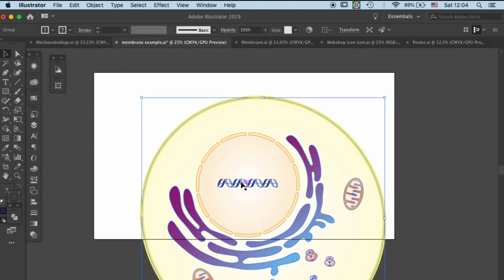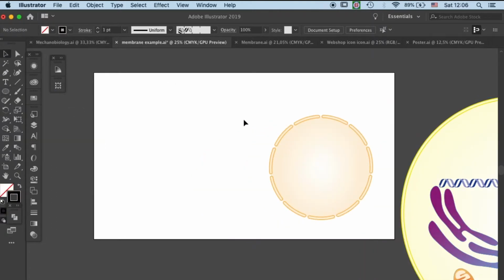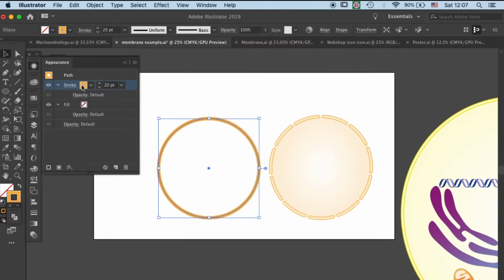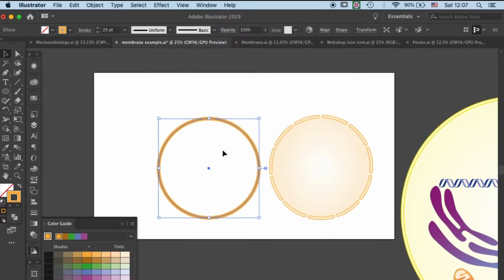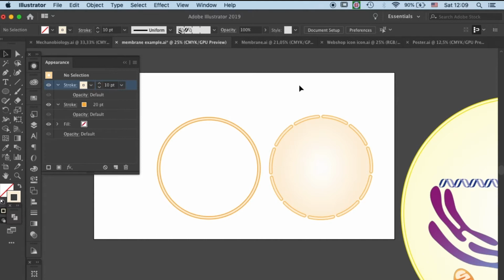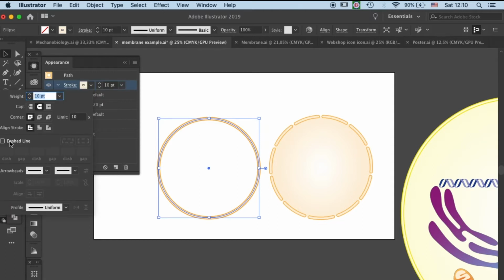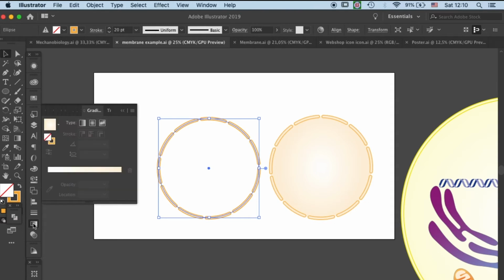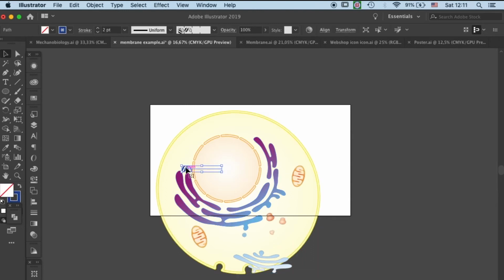Draw Nucleus in Illustrator 2019 | Graphical abstract tutorials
Here is how you draw nucleus in the style of in Nature publication graphics & figures.